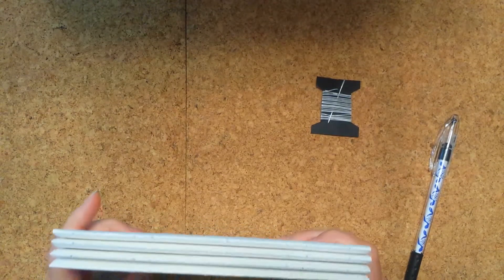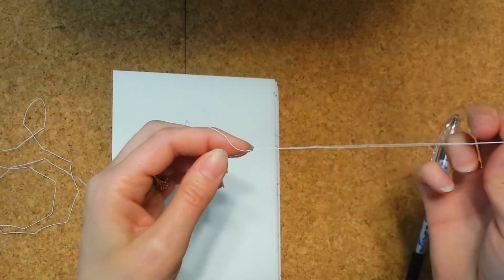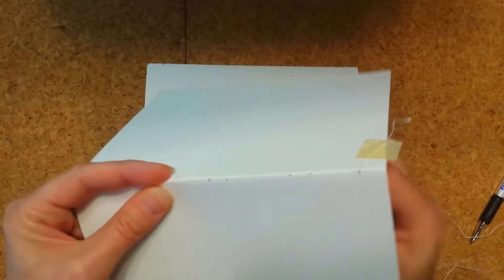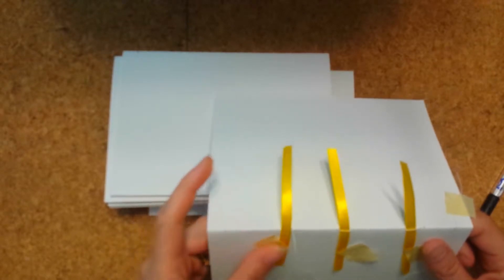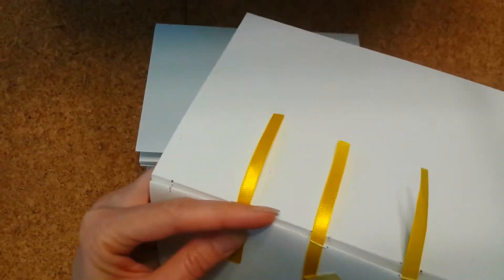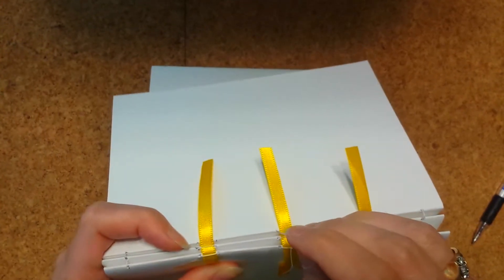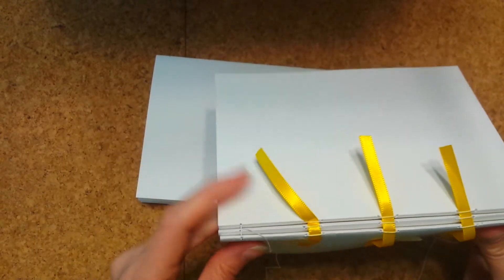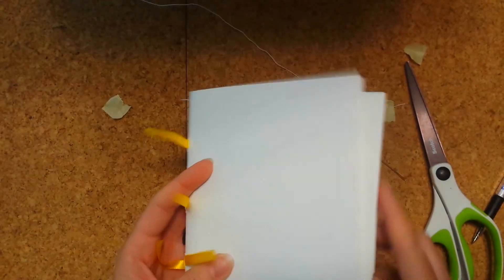Cloth Covered Case Bound Book Kit Part 4 - Page Block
Building the page block for the "Cloth Covered Case Bound Book Kit" from ArtByVirginiaSumner on Etsy.